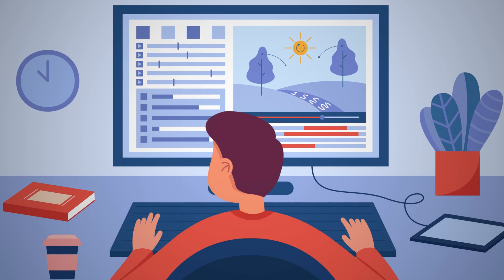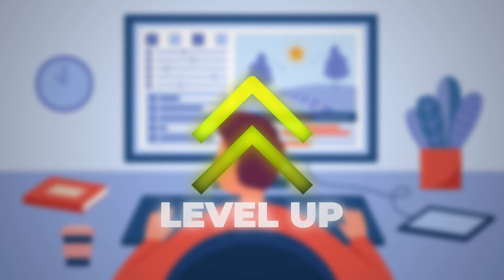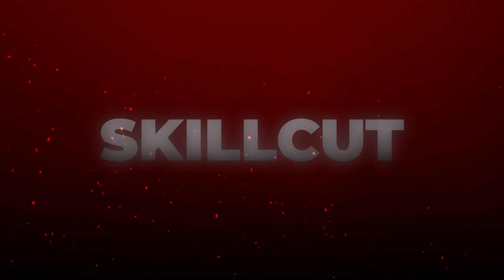Do THIS To Edit EXACTLY Like Iman Gadzhi